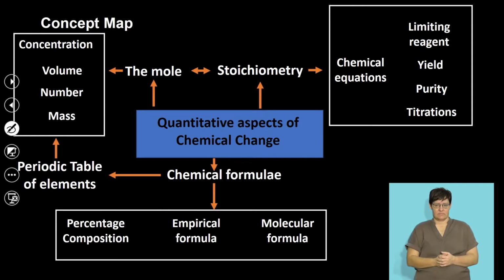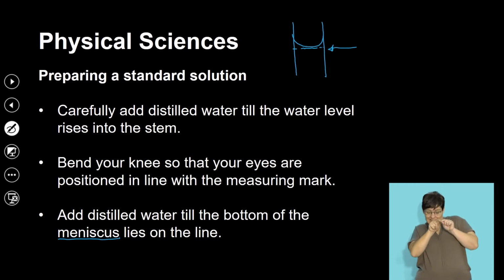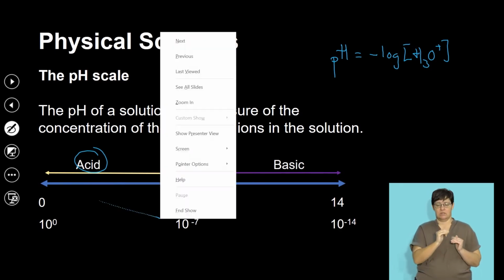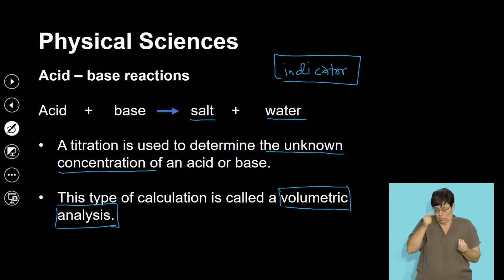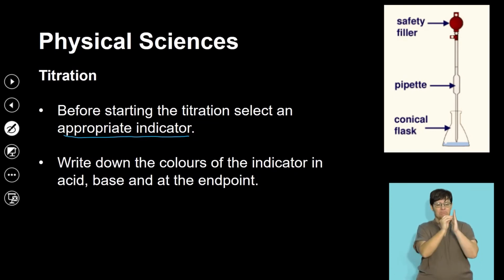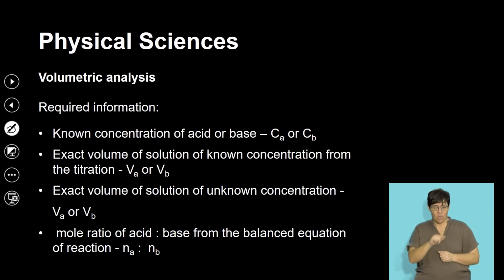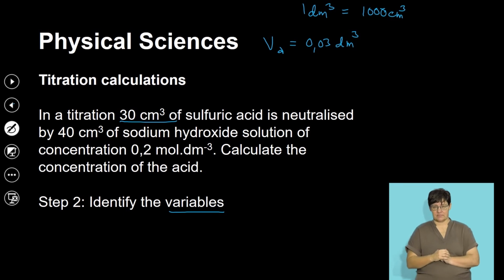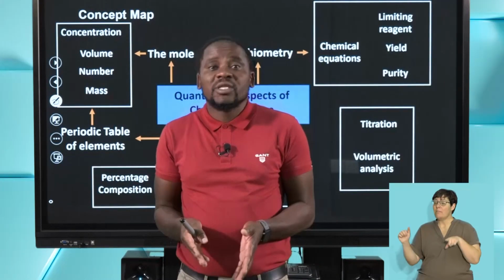Phy Sci Gr11 Calculations of Acids and Bases